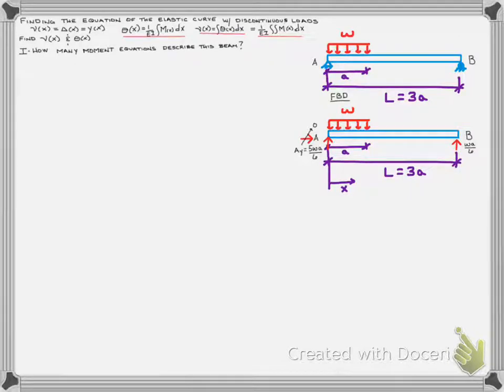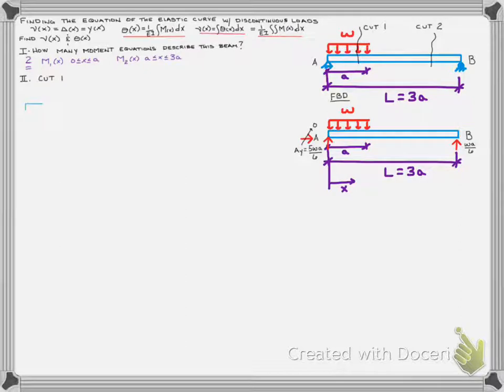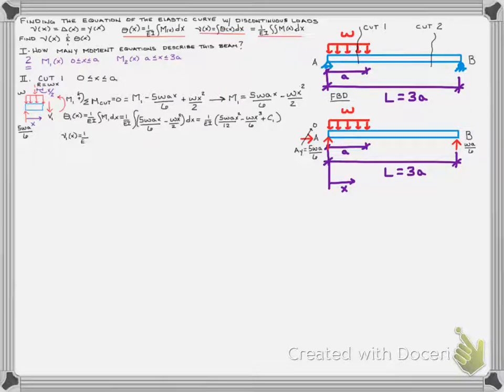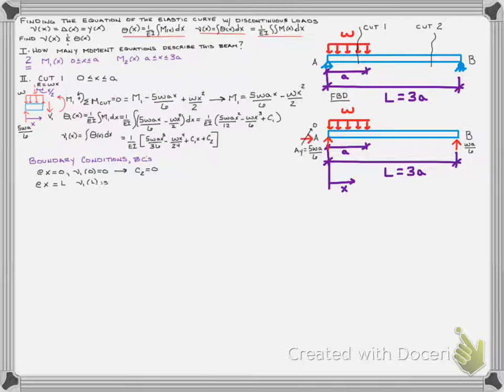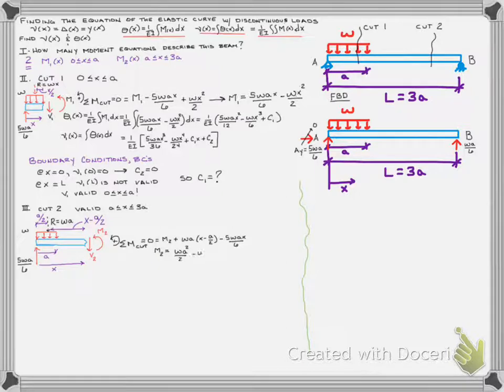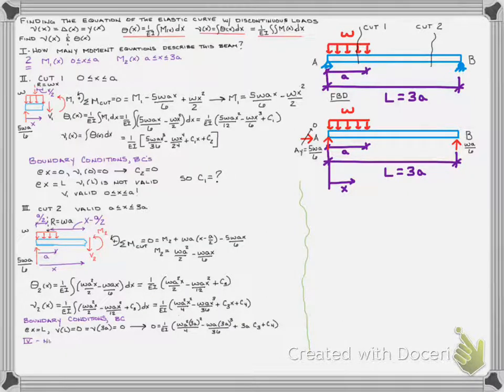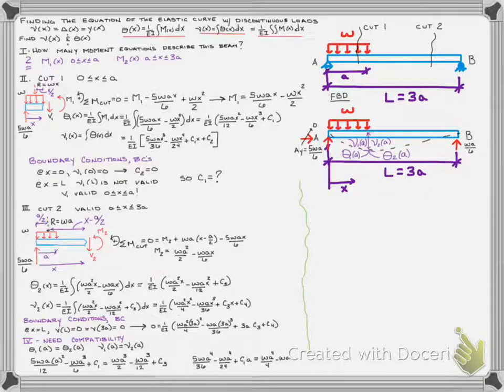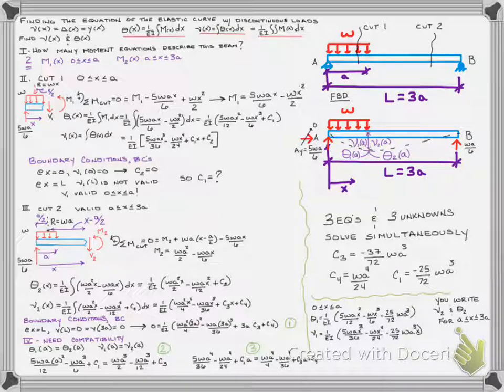Elastic curve equation with discontinuous load